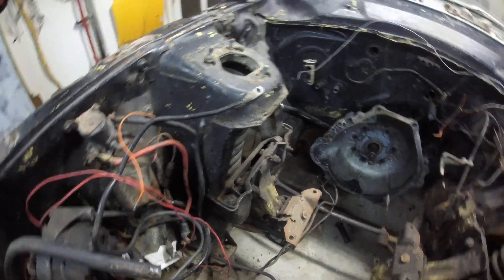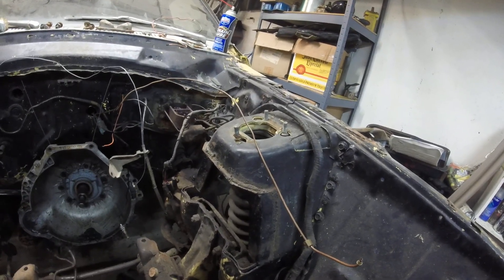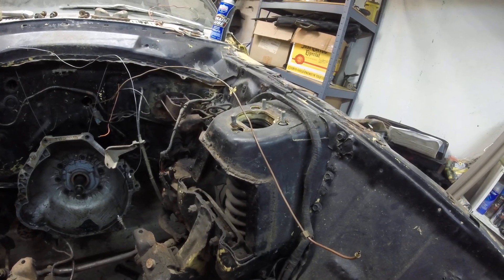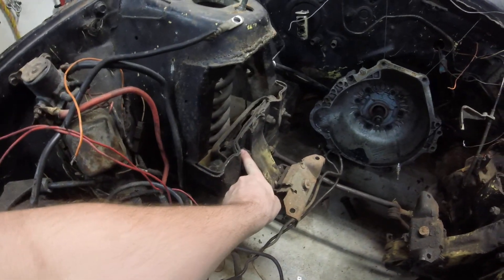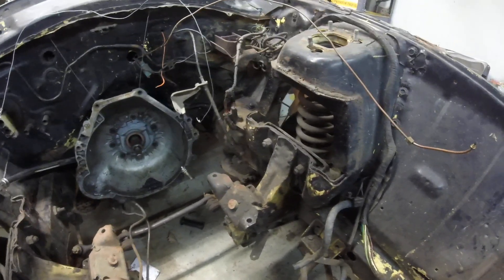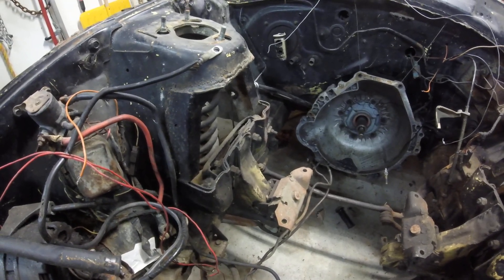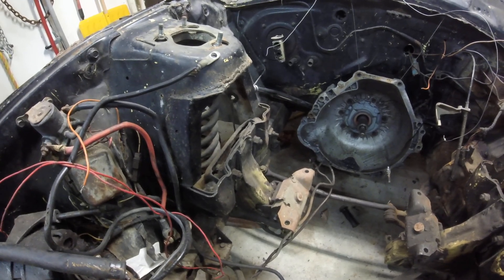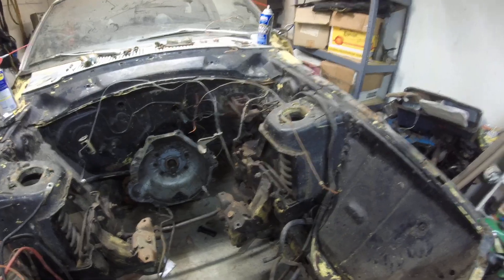Shock tower issues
Ford Maverick shock towers

I butchered these up many years ago trying to make a set of headers fit, only to find the headers still didn't fit.  Engine access was much easier though.  I added bracing to the tower itself, but overlooked the fact that the a-arm bolted to the lower part that I left without any reinforcement.  Since I have new suspension parts on the way I'll add some extra support and clean up some of the old work.